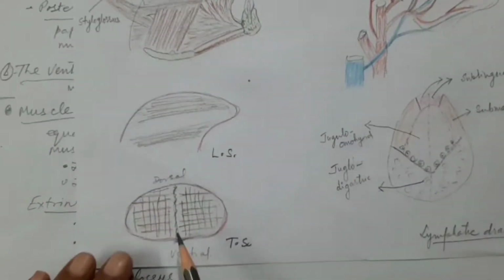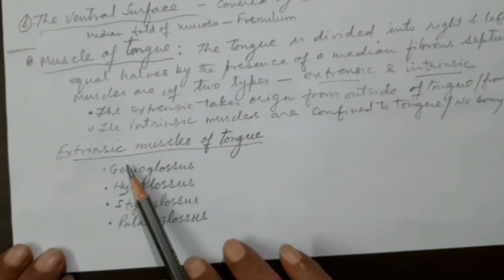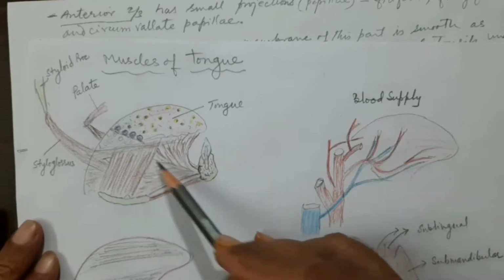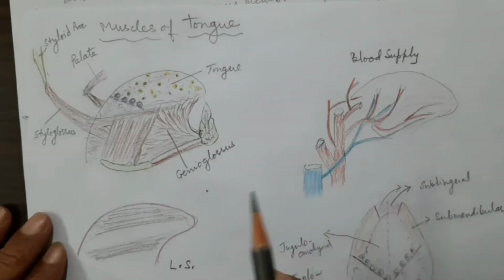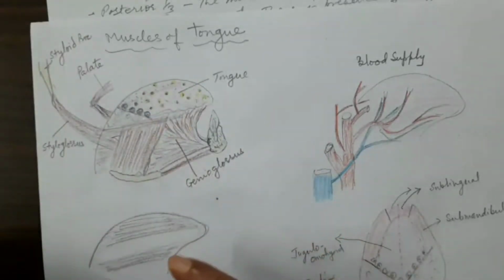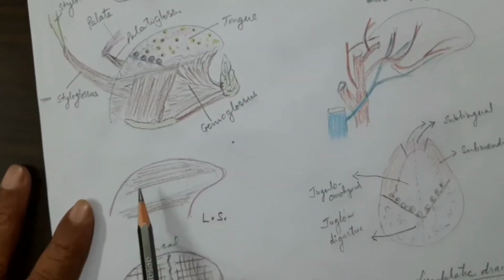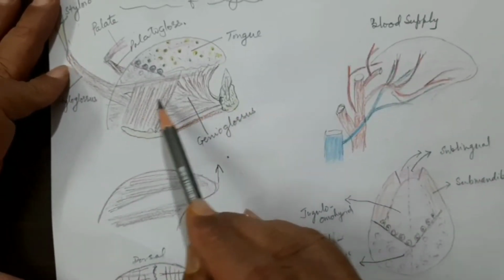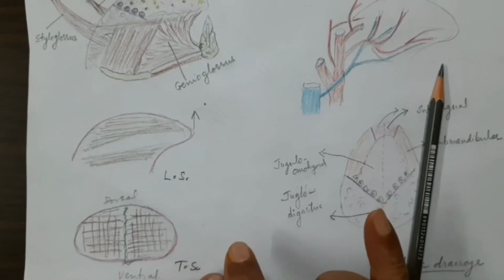47. Tongue = III, Blood supply nerves & lymphatics